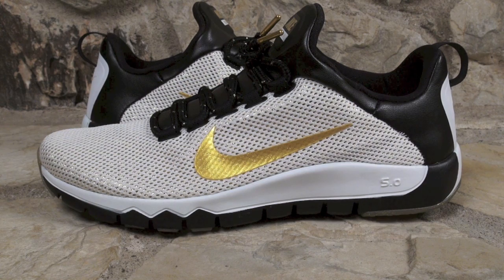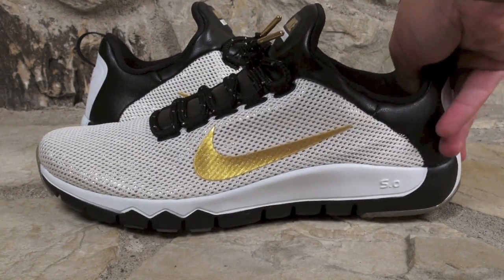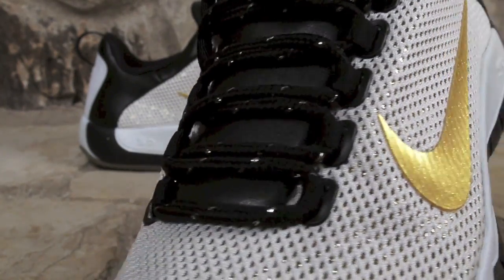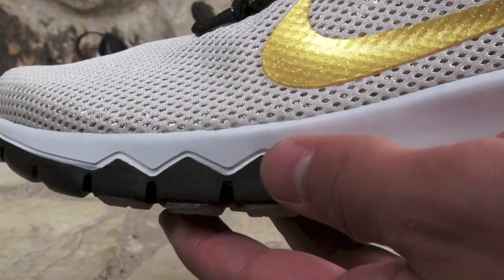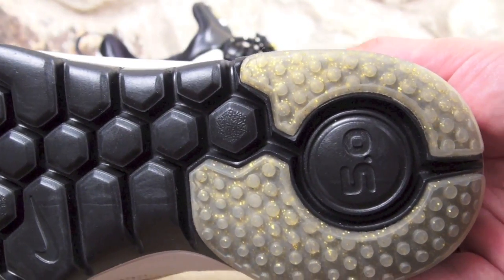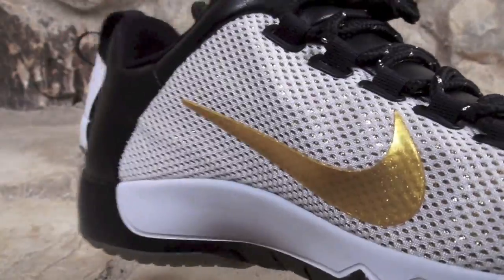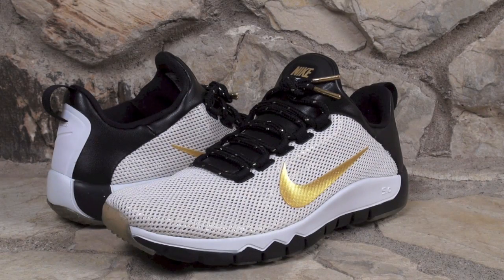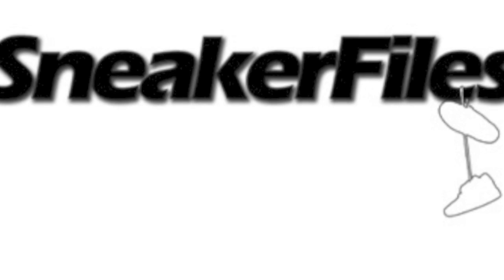Nike Free Trainer 5.0 Paid in Full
Nike Free Trainer 5.0 Paid in Full is inspired by the NFL draft.